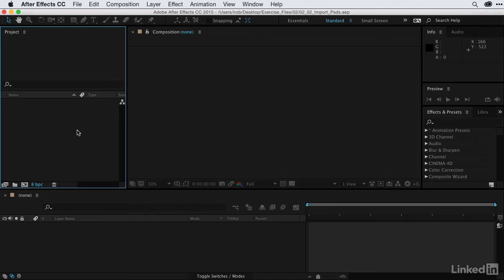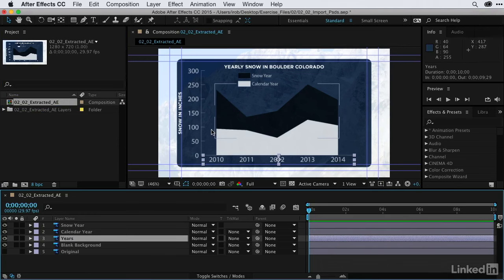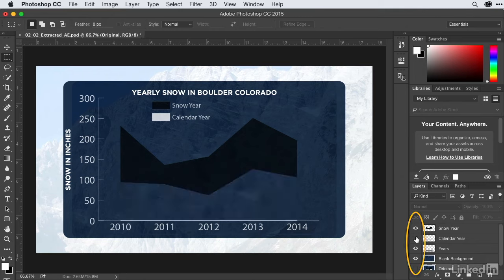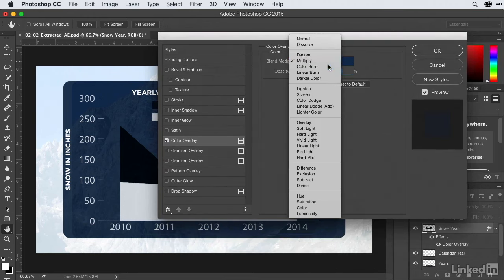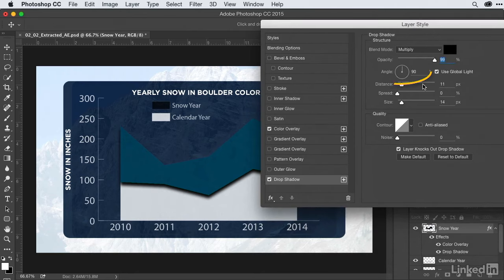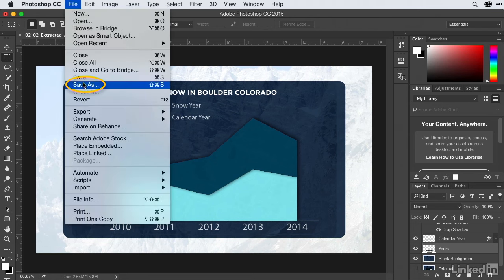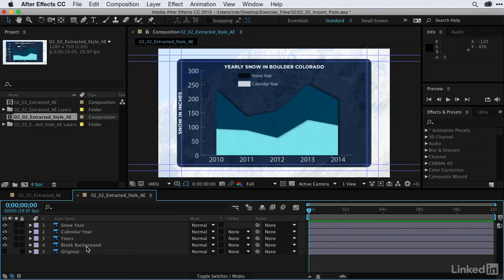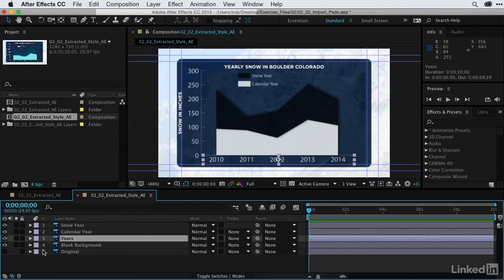8 Importing & converting Photoshop files for an